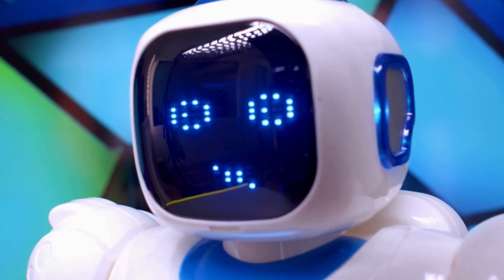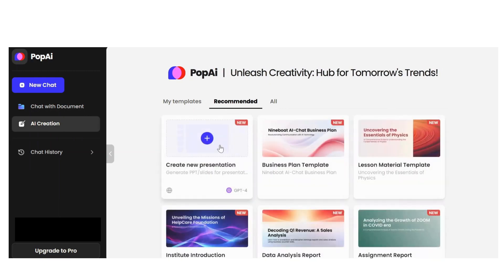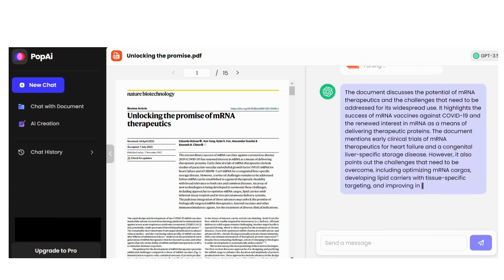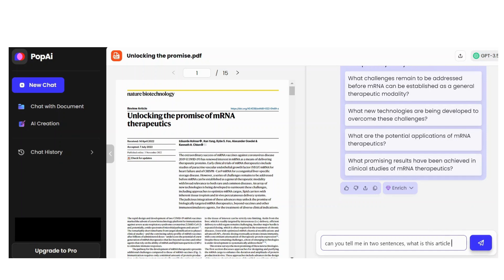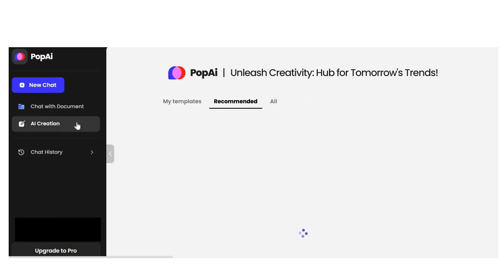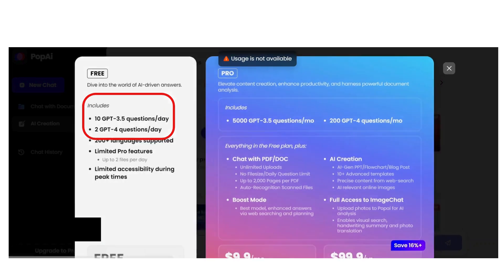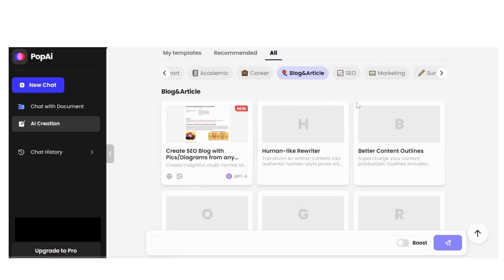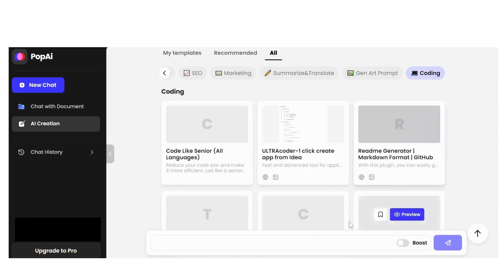🚀 POPAI: BOOST Productivity with this AMAZING AI website: For Students, Researchers, and Businesses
POPAI.pro is a website that serves as a powerful AI tool designed to enhance productivity.
It offers features such as instant answers, search engine integration, PDF reading, and Powerpoint generation. The platform, known as PopAi, functions as a frontend for OpenAI's GPT API, similar to ChatGPT.
In the AI creation section, you have different categories with many AI tools. Slides, Flowchart, Academic, Career, Blog and Article, SEO, Marketing, Summarize and translate, Generative Art prompt, and finally coding. Inside any category, you have access to amazing and very useful AI tools. The voiceover was prepared by “elevenlabs.io”.

Timestamps:
00:00 - How to access PopAI? Your personal AI Work Space
00:17 - New Chat, Chat with Document, AI creation
00:44 - Chat with Document, specially very useful for students
01:18 - Summarize the full article into two sentences
01:40 - AI creation, create new presentation by AI
02:03 - PopAI Free plan to use AI Tools
02:13 - Flowchart using AI
02:22 - Academic use, smart research, cover letter, Tailor your Resume, etc
02:30 - Blog and Article, Generate short story, etc
02:35 - SEO, keyword Generator, Generate YouTube SEO Titles and Description, etc
02:43 - Generate Art Prompts like prompts for leonardo ai, midjourney, stable diffusion, etc
02:49 - Coding by AI, code like senior, etc.

The License of this video is ”The Standard YouTube License”.